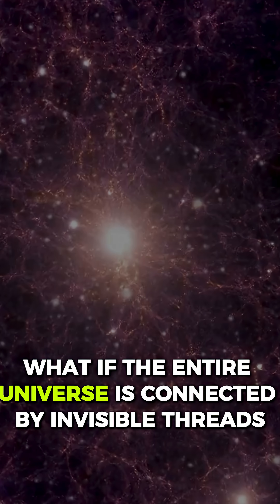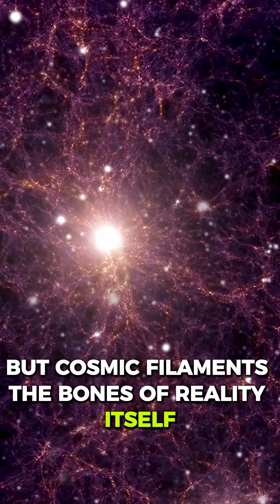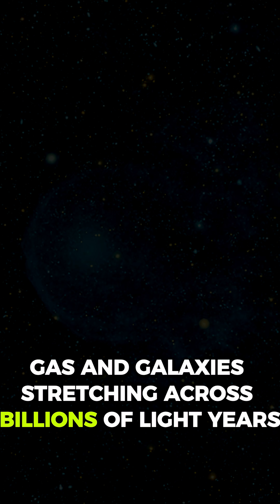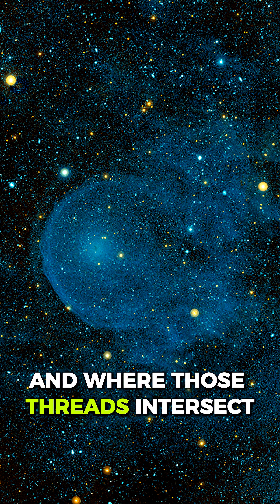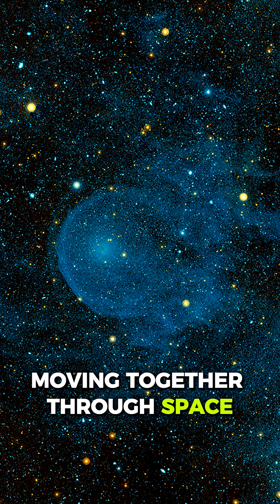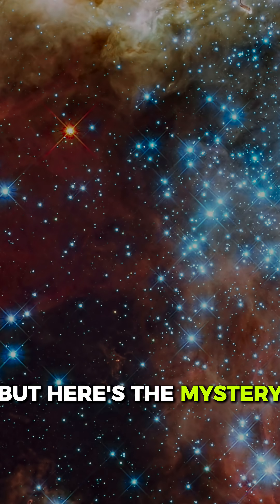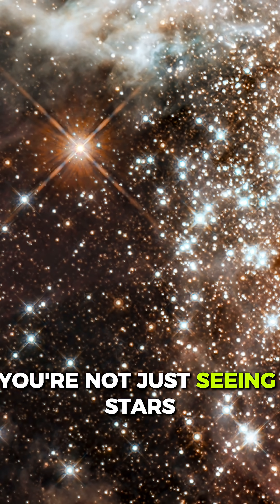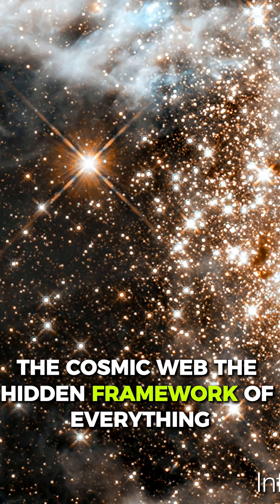🕸️ The Cosmic Web — The Hidden Skeleton of the Universe | Space Byte Explains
The universe isn’t random — it’s woven together.
The Cosmic Web is an invisible network of dark matter and galaxies
stretching across billions of light-years,
forming the largest structure ever discovered.

Every star, every planet, and every galaxy…
is connected by these ancient filaments —
the hidden skeleton of the universe.

Join Space Byte as we reveal the secret pattern behind existence itself.

🎙️ Voice: AI (Speechma)
🎥 Visuals: NASA (Public Domain)